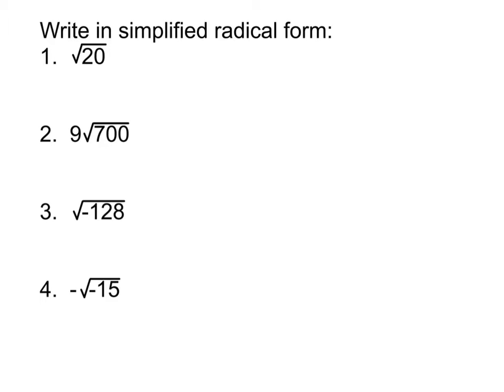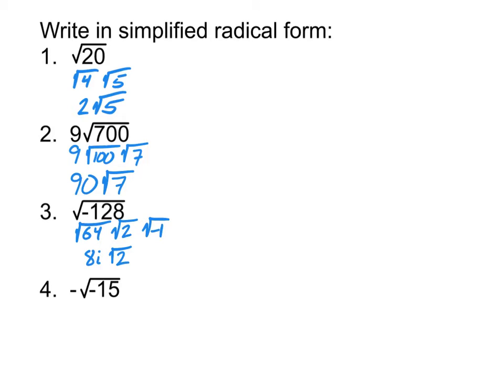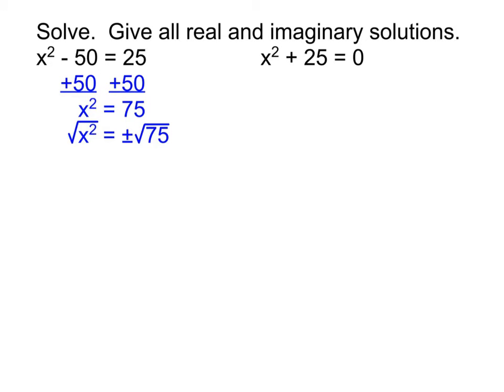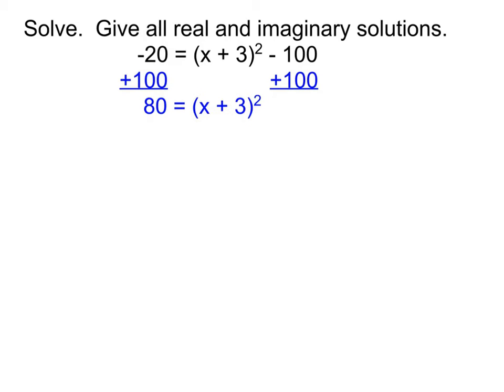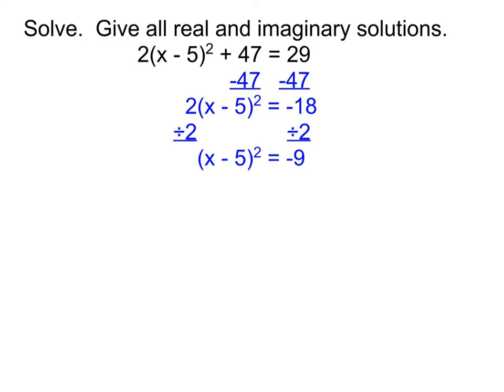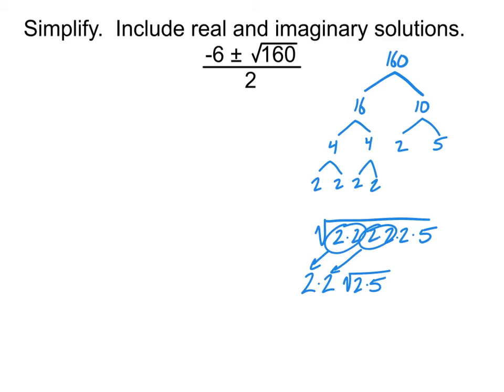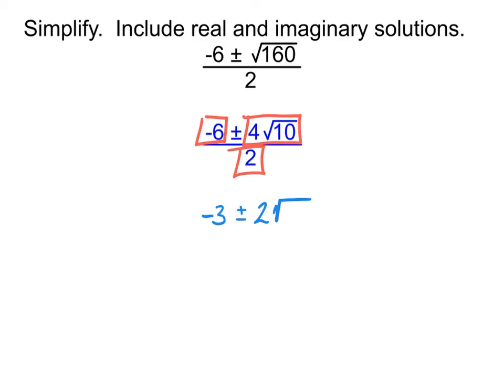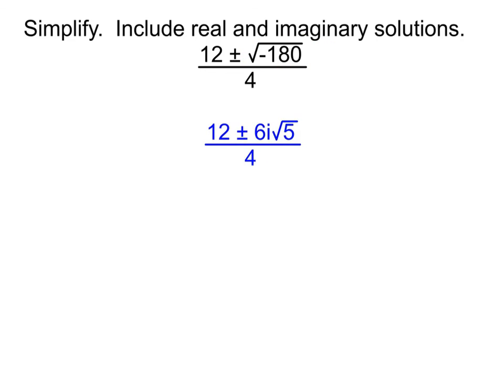Solving Quadratics in Simplified Exact Form (1/7)